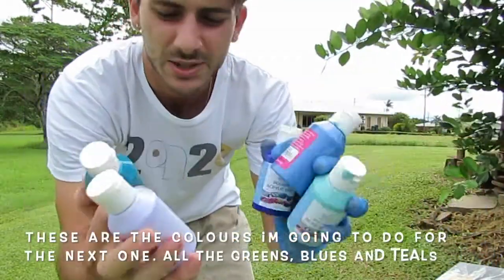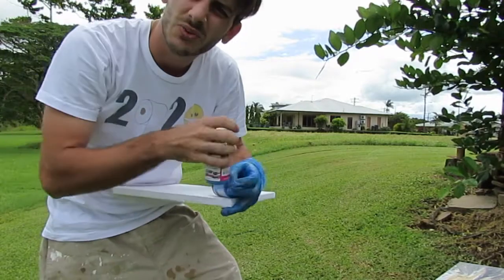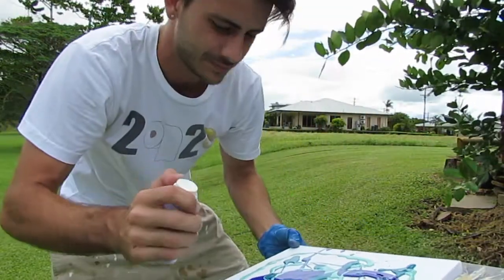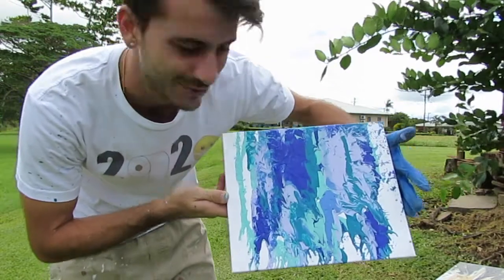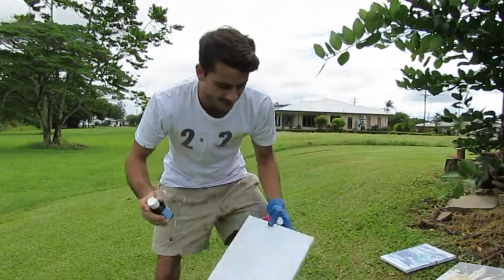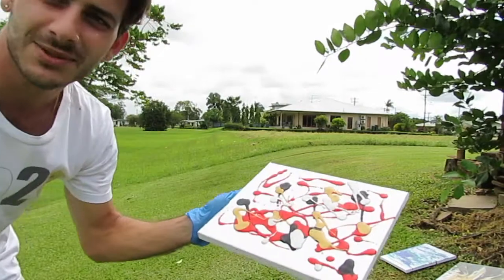ART CLASS WITH RYAN! **Bonus Giveaway**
Whats up RAMFAM!! The weather lately has been so bipolar that i can't film any of the video that i have planned for you so here is the next best thing! Art class with ryan!! we take the standard way that people do Pouring paint artwork and put a little RAMFAM twist onto it! yeet this way yeet that way lets just say we yeeted every way in this art tutorial!

Dont forget about the giveaway that i announced in this video! who ever can get me the most subscribers in the next month will win a signed merch. second and third prizes will be signed artwork that i created in this video. so share my channel with all your friends and dont forget to get them to comment your name on this video so i know they referred you!

ALWAYS REMEMBER TO LOVE THE LIFE YOU HAVE WHILE CREATING THE LIFE OF YOUR DREAMS!